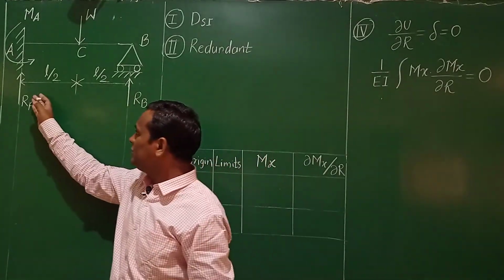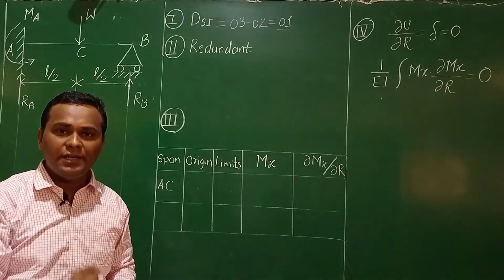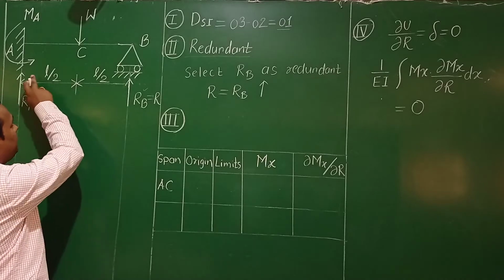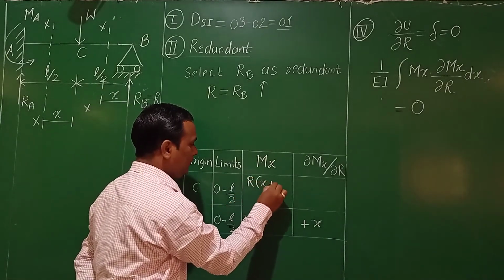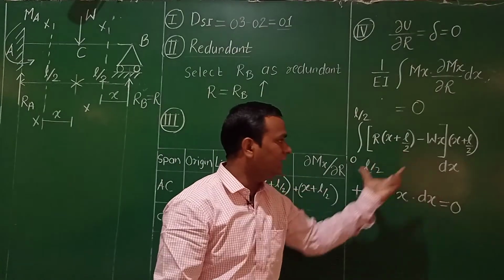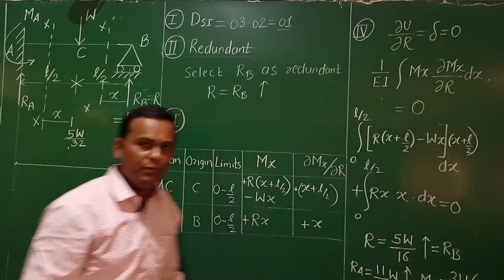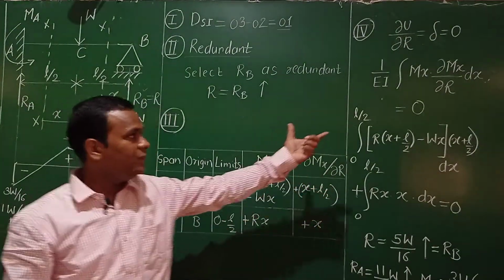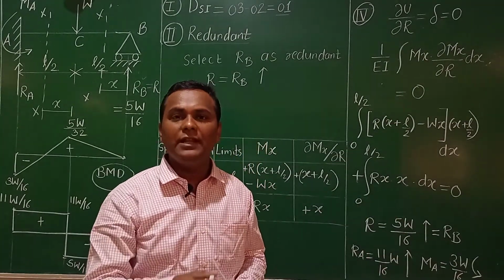Analysis of propped cantilever beam by strain energy method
This video explains analysis of propped cantilever beam subjected to point load at its center by strain energy method